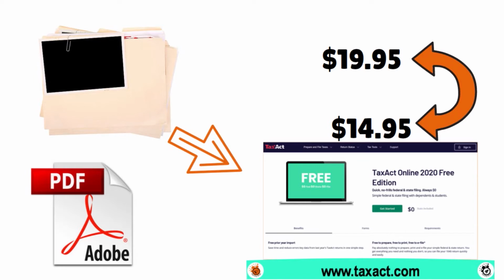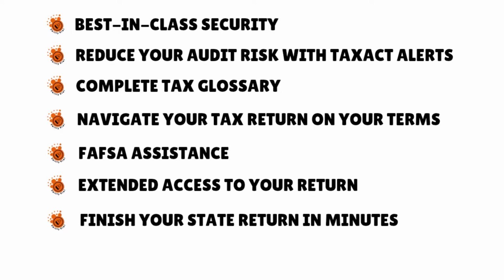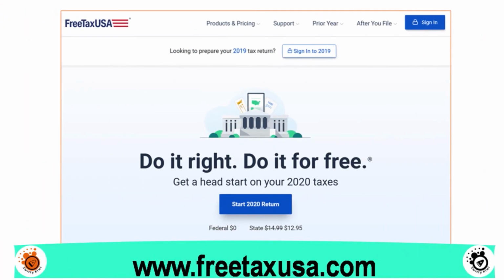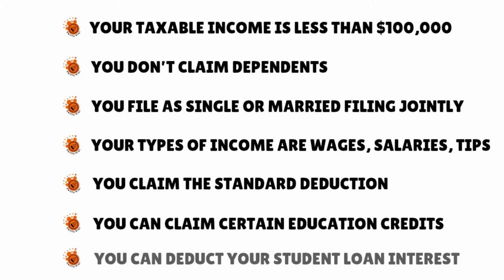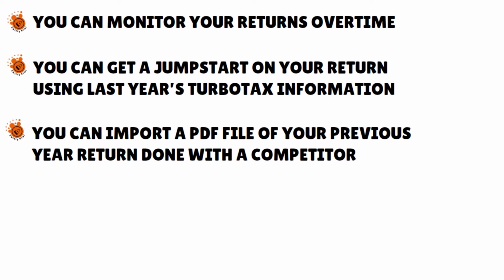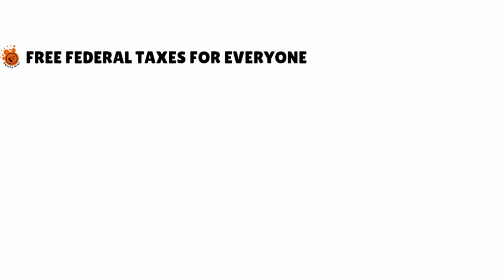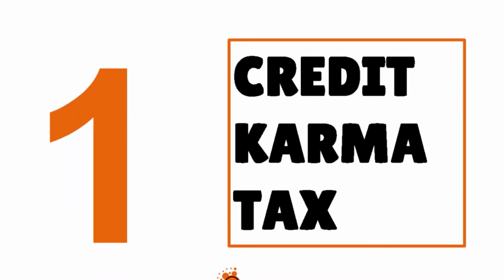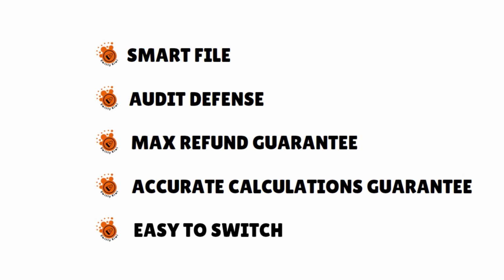Free Tax Filing 2025: IRS-Approved Free Tax Software Programs Now Available 🔶 TAXES S2•E1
Free Tax Filing 2025: Top 6 IRS-Approved Tax Software Programs That Are Really Free. Find out about free tax filing in 2025 and the best free tax software.